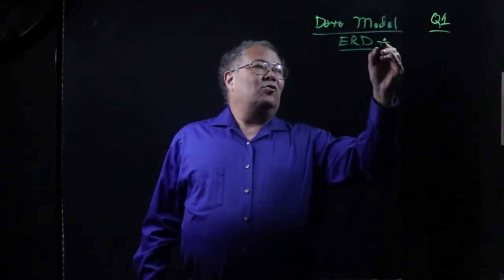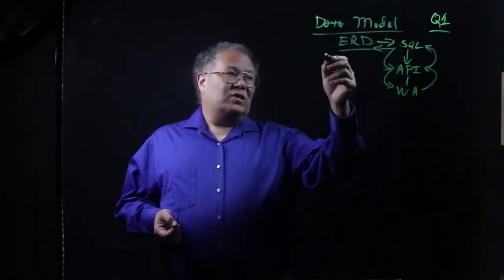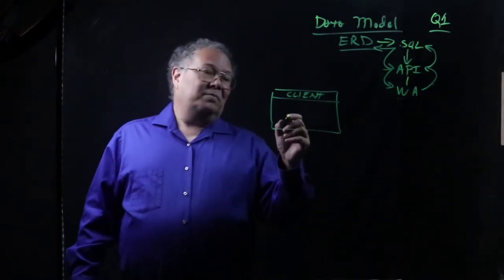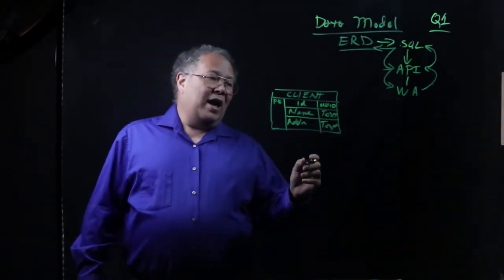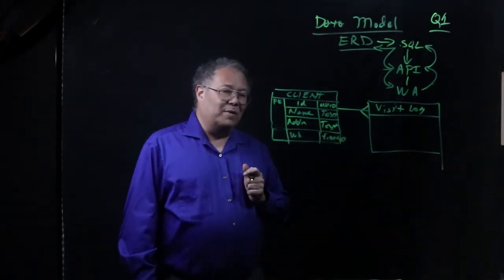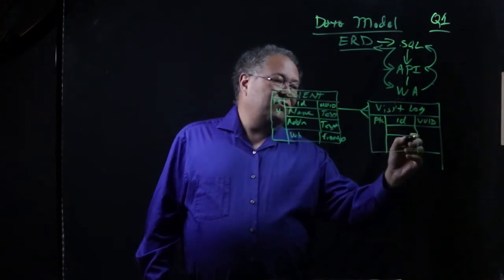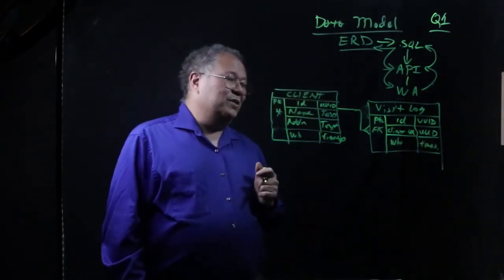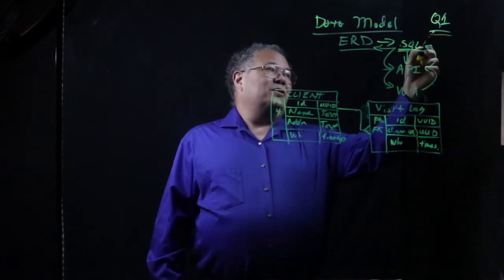4820 L10 pt2 Midterm Review